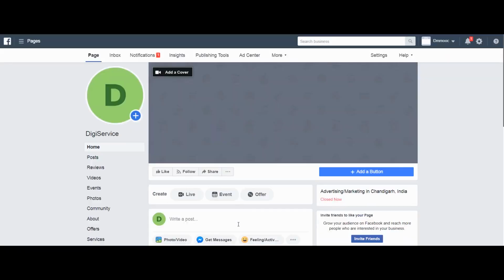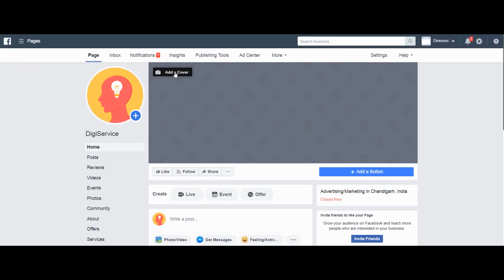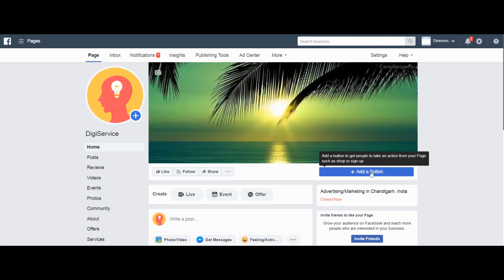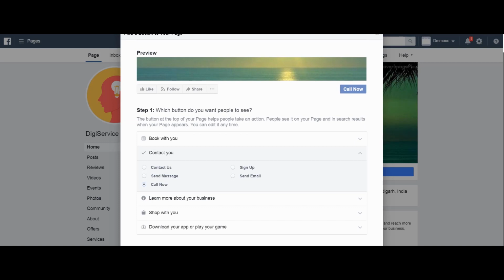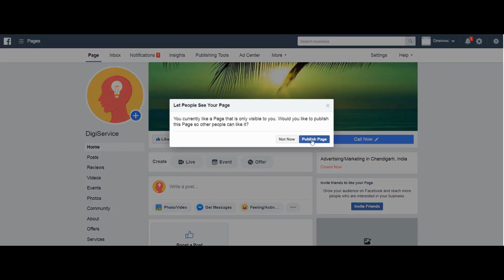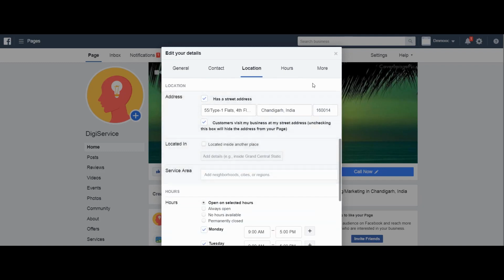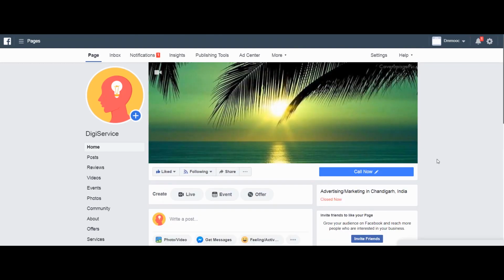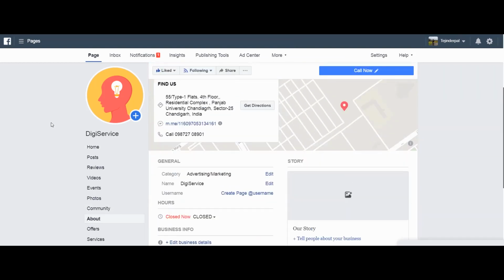Lecture - 115 Setting up Facebook Advertising Account Part 4